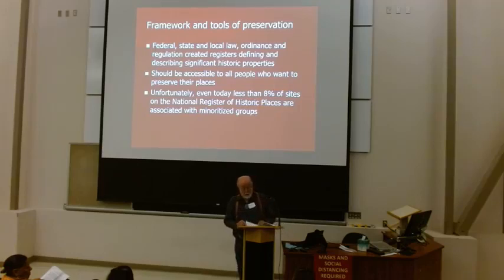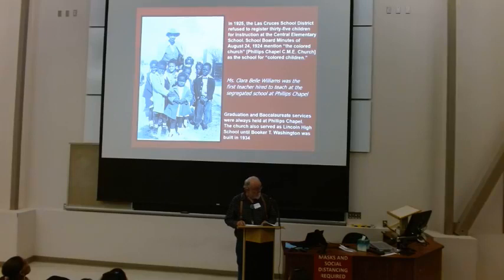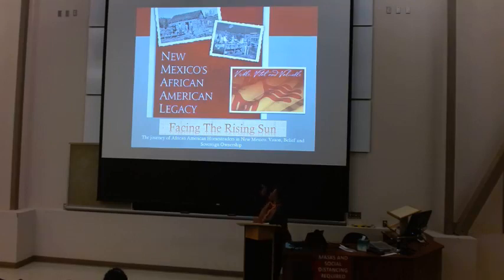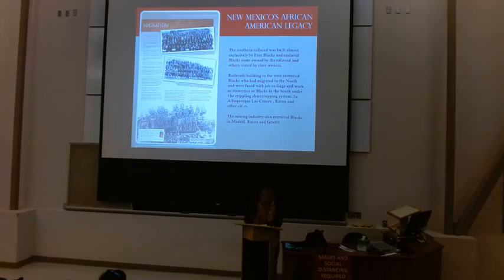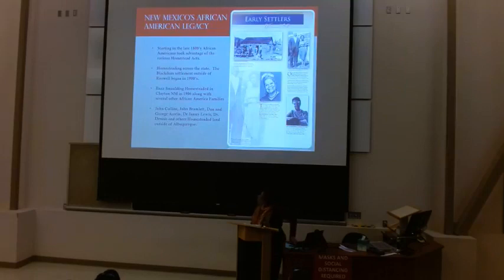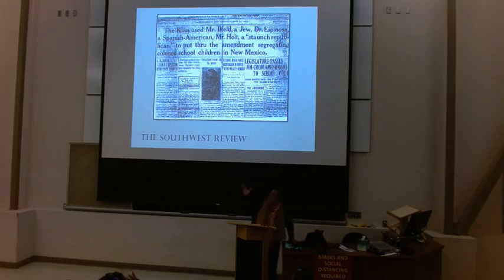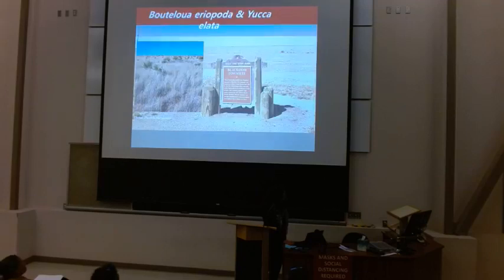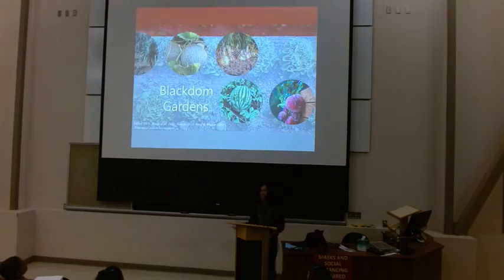NEW MEXICO ARCHEOLOGICAL COUNCIL 2022 FALL CONFERENCE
First afternoon session